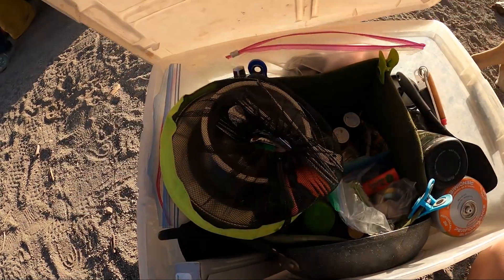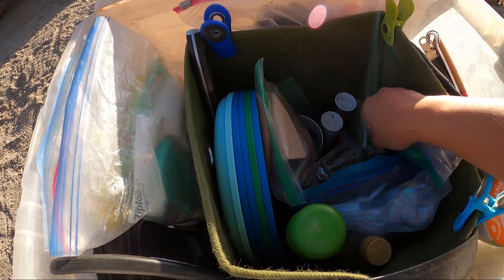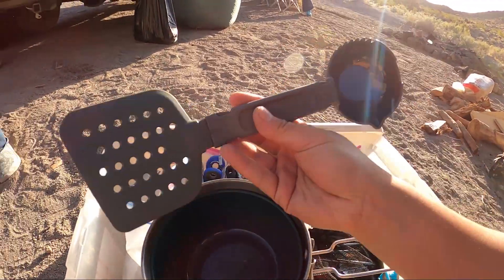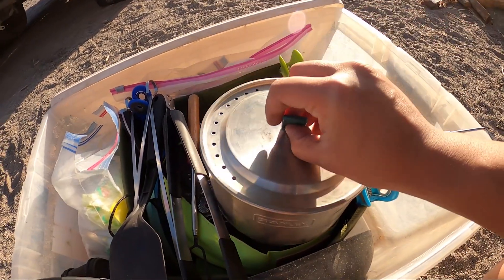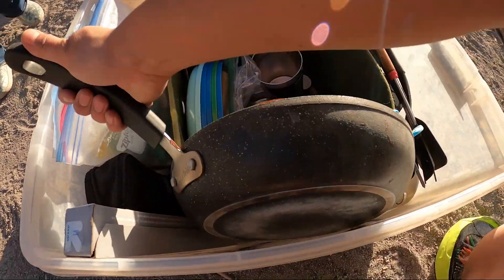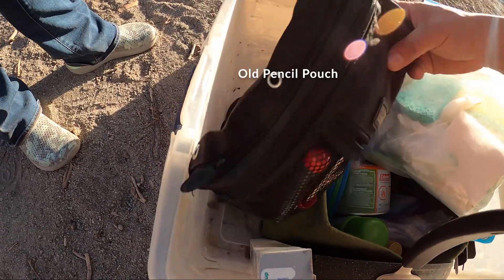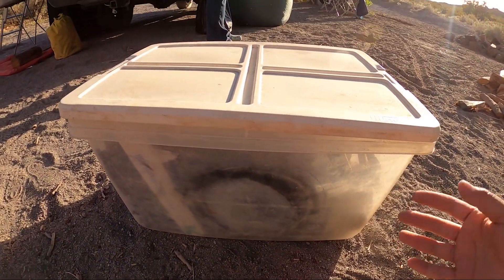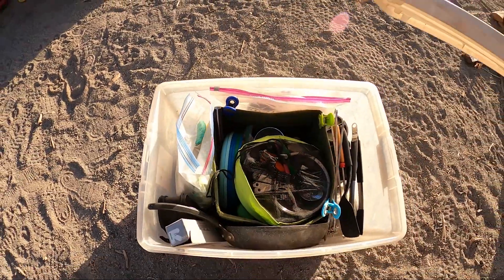Camp Kitchen Box Organization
I finally got around to cleaning and organizing my camp kitchen box/tote/bin so today I take you on a quick tour of how we organize and what we pack out in our camp kitchen setup! Everything in this box STAYS in the box so I never forget to bring anything from our home Kitchen. With our current camp setup, it takes us less than 20 minutes to load up and hit the road!

The one thing that is missing from this video is our Tembo Tusk Skottle OR our double burner Coleman stove!